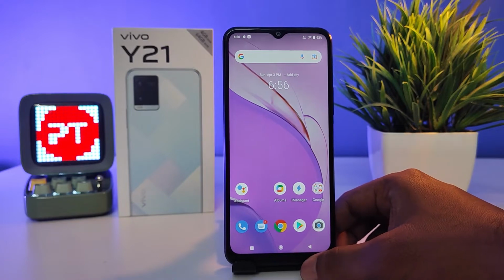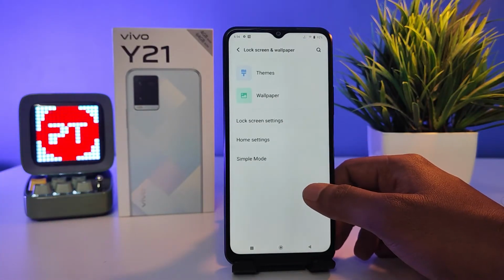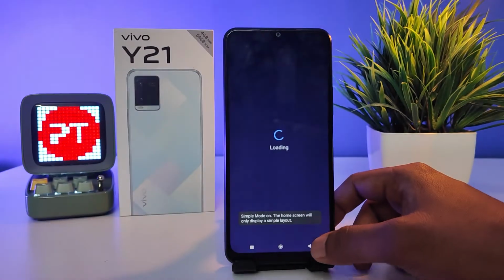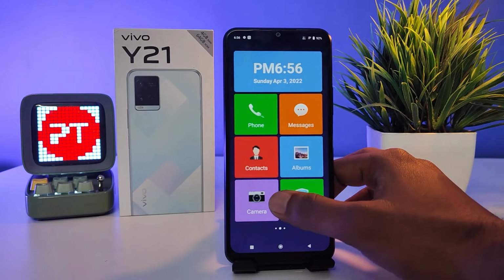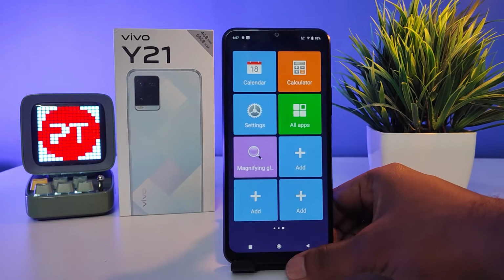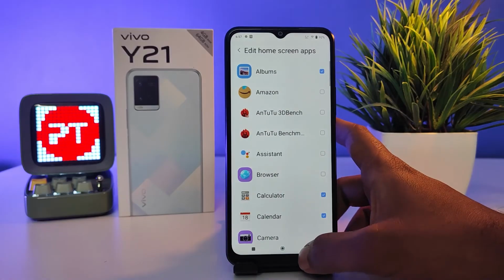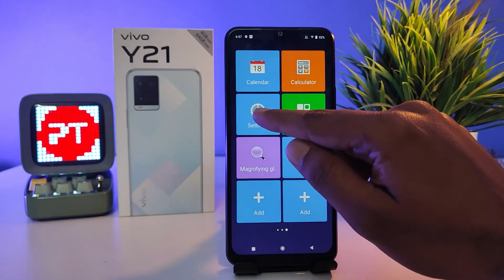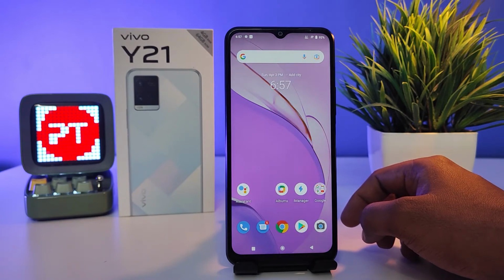How to enable Simple Mode in Vivo Y21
Hey Friends  ! Checkout this new video of How to enable Simple Mode in Vivo Y21